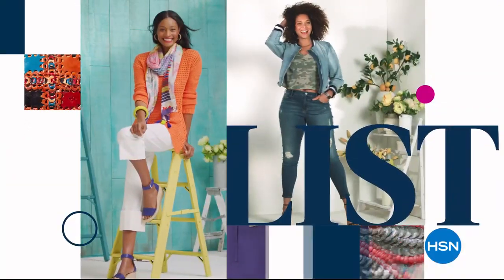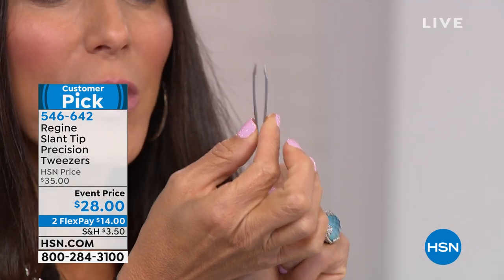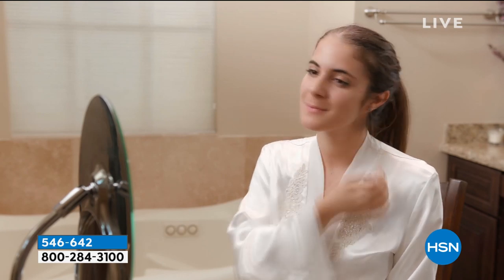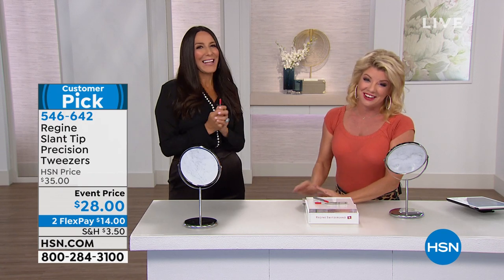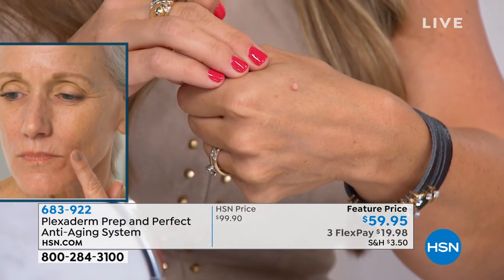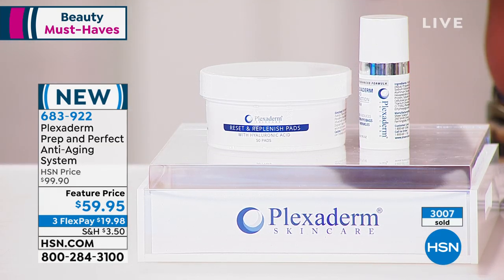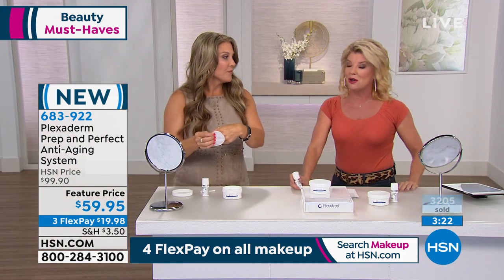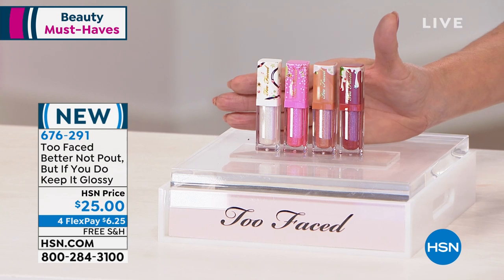HSN | Healthy You with Brett Chukerman 10.01.2019 - 05 PM